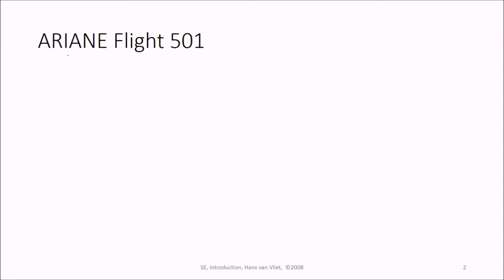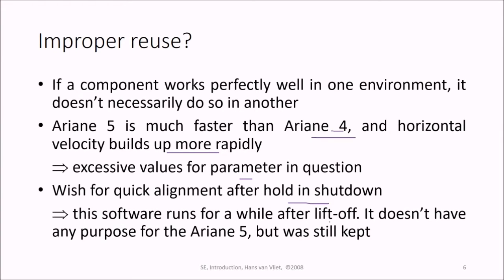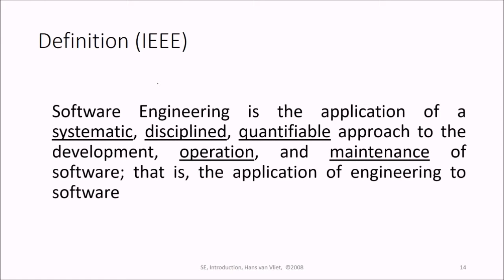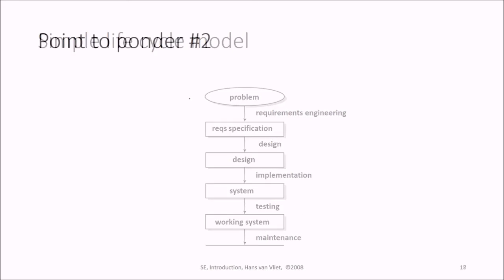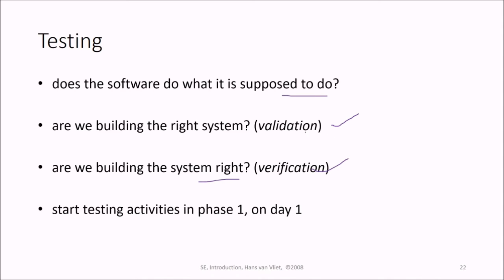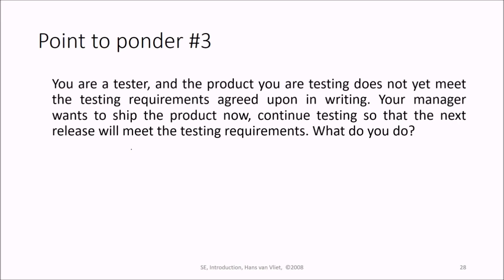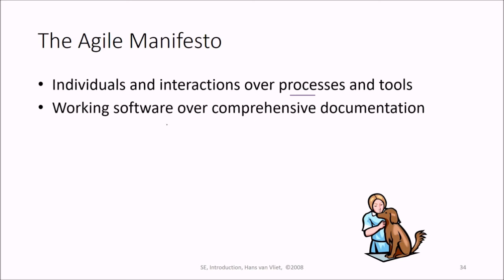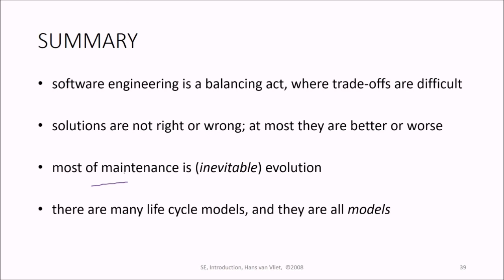1 SOFTWARE ENGINEERING INTRODUCTION